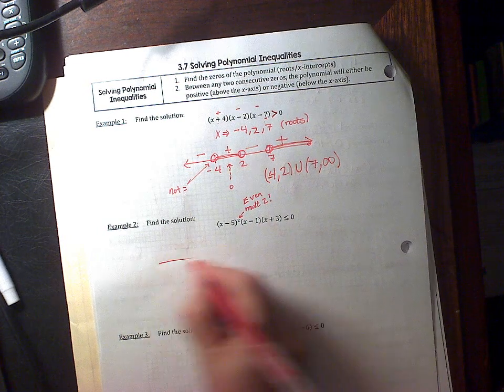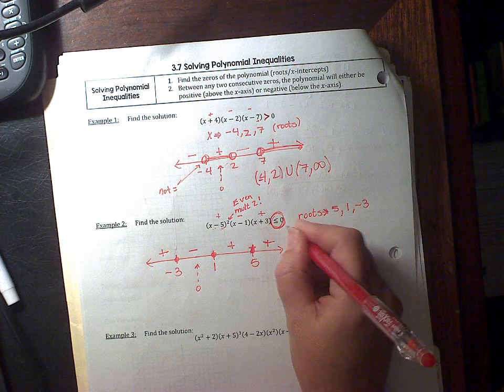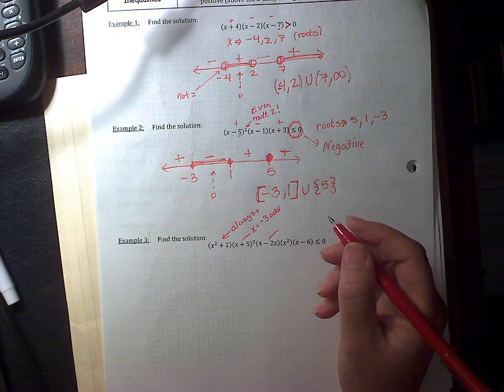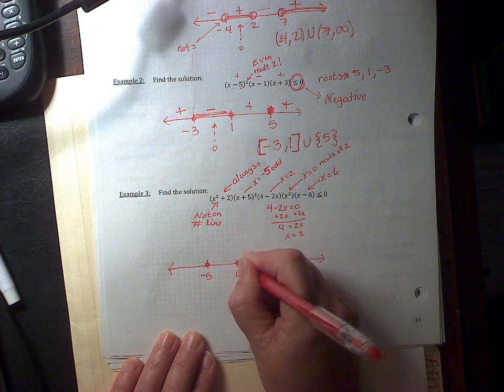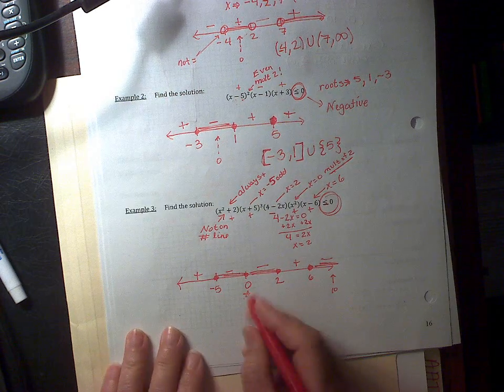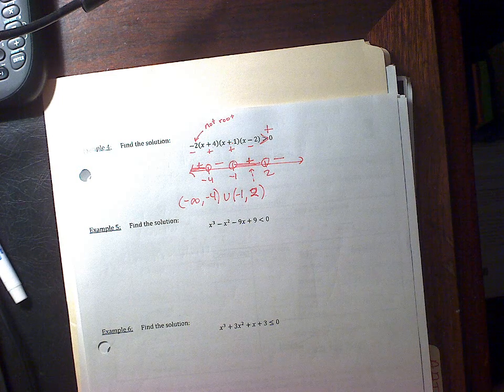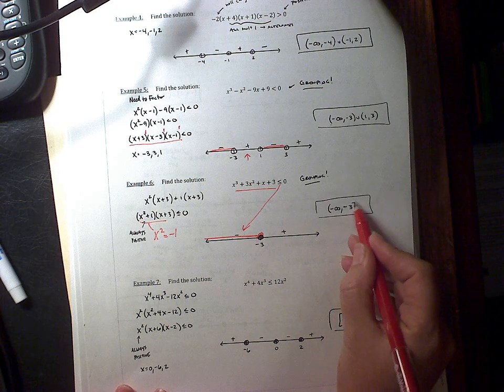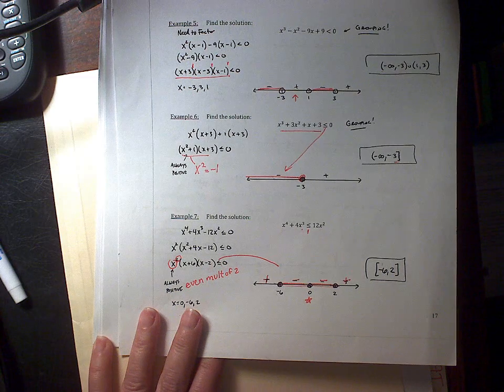AAT 3.7 Solving Polynomial Inequalities